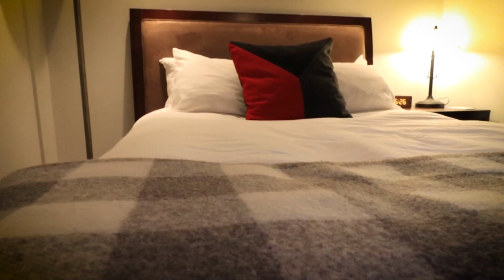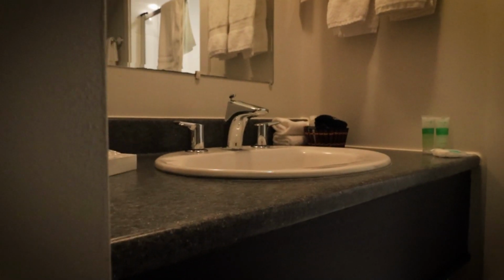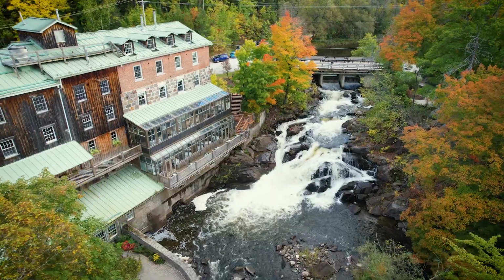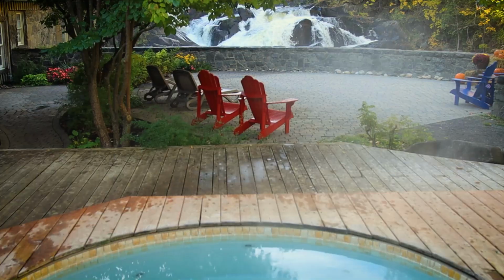VISITING THE WAKEFIELD MILL HOTEL & SPA // Things to do in Wakefield (Quebec)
This week, in an all new travel episode, I explore one of the most prestigious travel accommodations in the entire Outaouais region, that is the Moulin Wakefield Mill Hotel & Spa. Located in an old grain mill which dates back to the 1830', the Wakefield Mill is situated in one of best places to stay in the region. With the beautiful MacLaren Falls, in the heart of the Gatineau Park and the shoreline of the Gatineau River, the Wakefield Mill combines comfort and relaxation with an oasis for outdoor adventurers.

Not only will we explore the hotel, but we will also visit the surrounding Gatineau Park by checking out one of my favorite hiking trails to do in the park, that is the Trail 72 from the parking lot P17 which is located only 5 minutes away from the Mill. On this trail, you will get unbelievable views of lake Carman and of the Gatineau Park. With the Fall season, there is no better time to visit the park!

We also check out one of my favorite bakeries in the Outaoauis, that is the @Pipolinka Bakery after hiking the Wakefield trail just behind the Mill! After viewing one of the most incredible sunrises, a good breakfast is in order. We finish off our visit of Wakefield by paddle boarding on the Gatineau River.

All in all, what an incredible time I had at the Wakefield Mill, especially in the hot tub with a view of the waterfall! Can't wait to be back and to get a message at their amazing spa!
Cette semaine, dans un tout nouvel épisode de voyage, j'explore l'un des hébergements de voyage les plus prestigieux de toute la région de l'Outaouais, soit le Moulin Wakefield Mill Hotel & Spa. Situé dans un ancien moulin à grain datant des années 1830, le Moulin Wakefield est situé dans l'un des meilleurs endroits où séjourner dans la région. Avec les magnifiques chutes MacLaren, au cœur du Parc de la Gatineau et au bord de la rivière Gatineau, le Moulin Wakefield allie confort et détente à une oasis pour les aventuriers du plein air.

Non seulement nous explorerons l'hôtel, mais nous visiterons également le parc de la Gatineau environnant en parcourant l'un de mes sentiers de randonnée préférés à faire dans le parc, soit le sentier 72 du stationnement P17 qui est situé à seulement 5 minutes de le moulin. Sur ce sentier, vous aurez une vue imprenable sur le lac Carman et le Parc de la Gatineau. Avec la saison d'automne, il n'y a pas de meilleur moment pour visiter le parc!

Nous visitons également l'une de mes boulangeries préférées en Outaaouis, c'est-à-dire la boulangerie @Pipolinka après avoir parcouru le sentier Wakefield juste derrière le moulin! Après avoir vu l'un des levers de soleil les plus incroyables, un bon petit-déjeuner s'impose. Nous terminons notre visite de Wakefield en faisant du paddle sur la rivière Gatineau.

Dans l'ensemble, quel moment incroyable j'ai passé au Moulin Wakefield, surtout dans le bain à remous avec vue sur la cascade! J'ai hâte d'être de retour et de recevoir un message dans leur incroyable spa!

Music used in this video downloaded through Artlist.oi

All drone footage was shot in accordance with Canadian federal regulations on micro-drone flight. The drone was flown outside of National Parks and kept at a safe distance from other people. Height restrictions were maintained.
GoPro HERE 8 Black
DJI Mavic Mini 2 Drone (Fly More Combo)
Rode VideoMicro Microphone
Rode Wireless Go 2 Microphone
AGPTEK- Lavalier Lapel Micrphone Set
Canon 90D
Insta360 ONE R 360 Edition
Joby GorillaPod Tripod